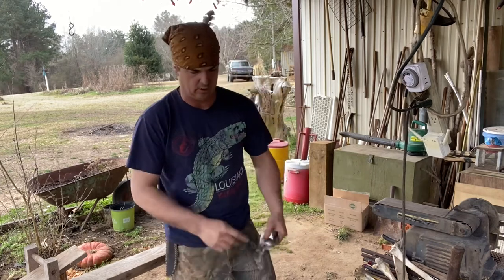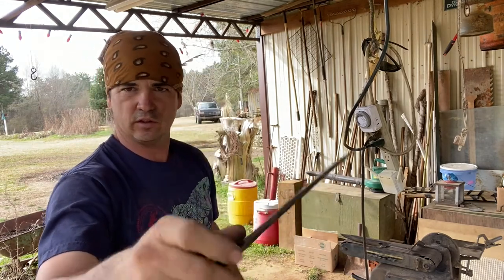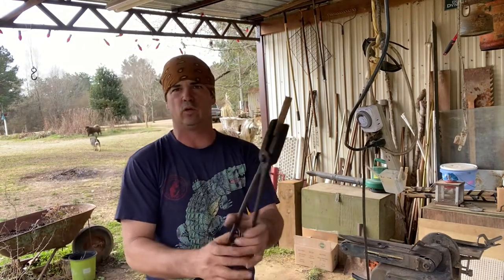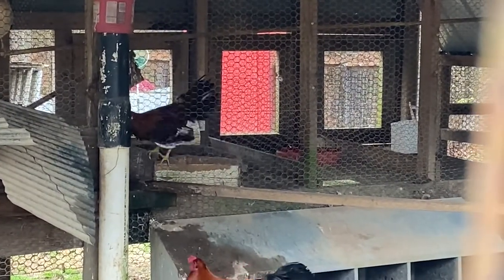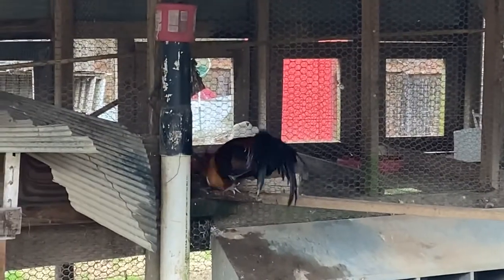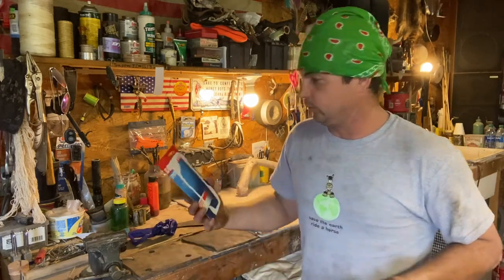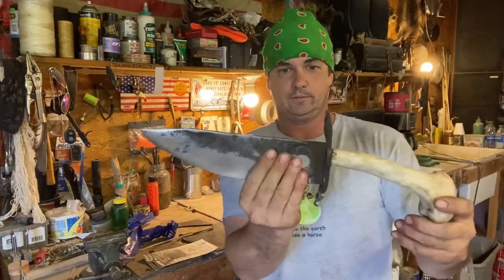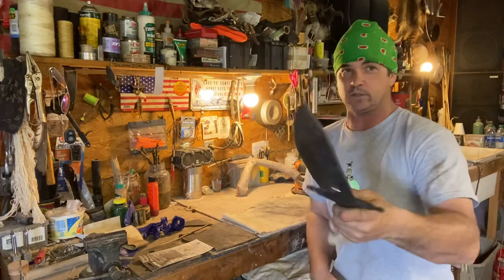Lawnmower blade Bowie Knife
Forging a bowie knife from a lawnmower blade with a bone handle